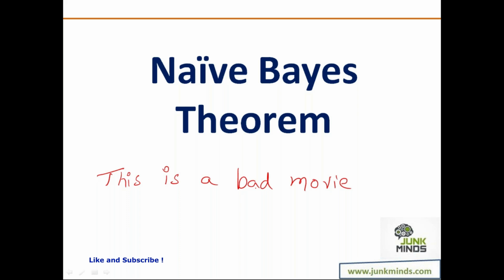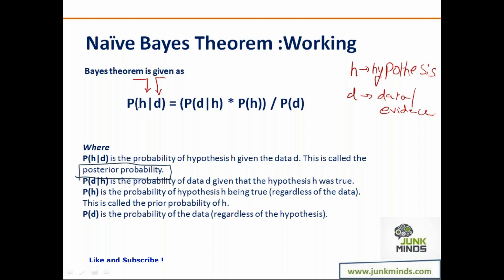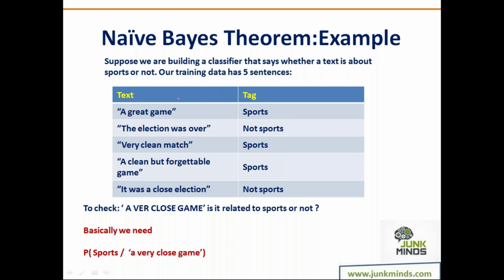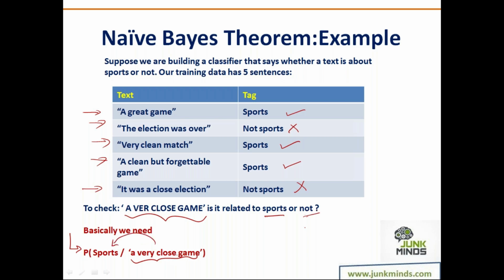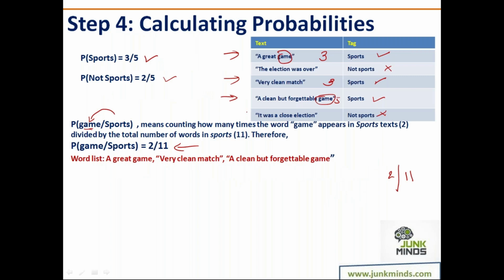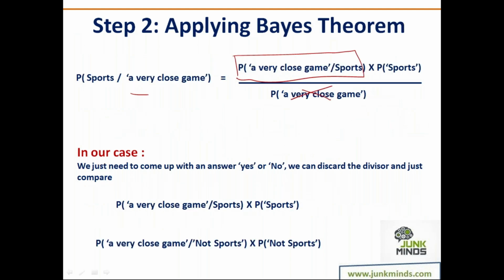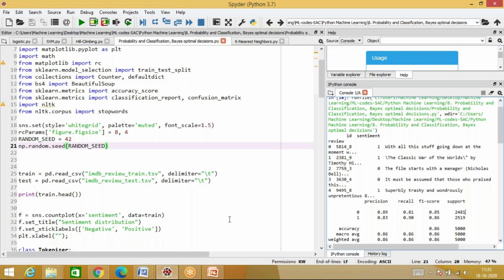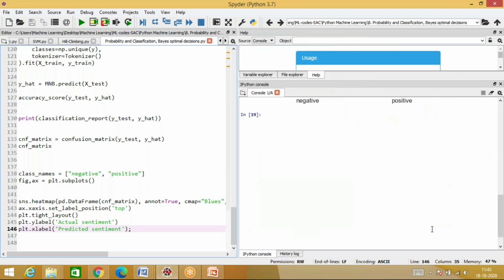Sentiment Analysis ( NLP with Naive Bayes Theorem)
The video covers the entire concept of Bayes theorem and discusses at length ,how it is implemented in Natural language processing to carry out sentiment analysis.